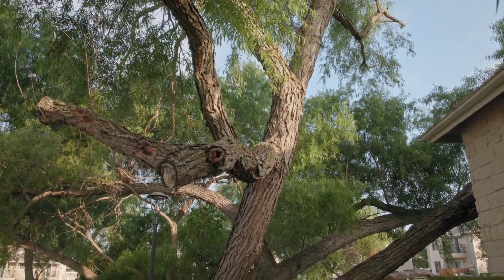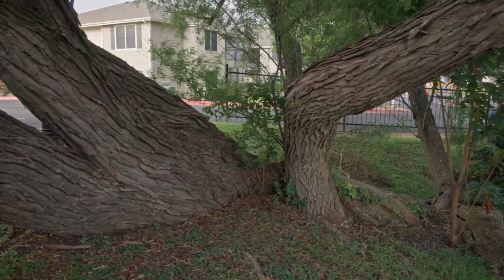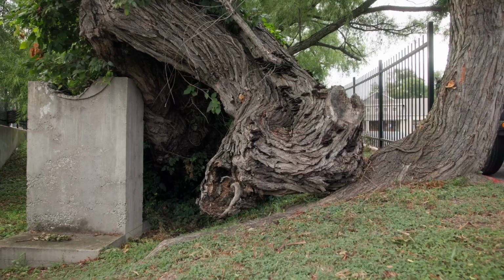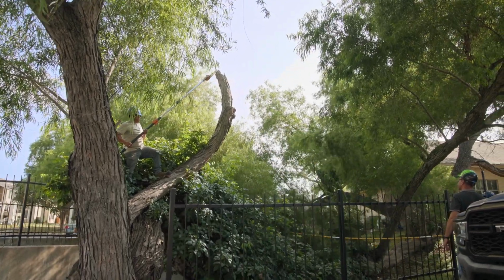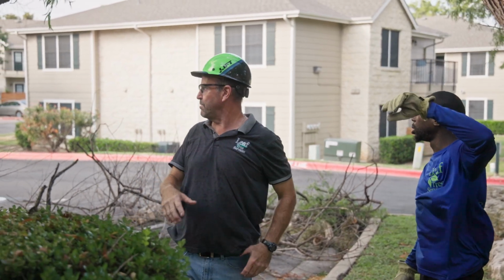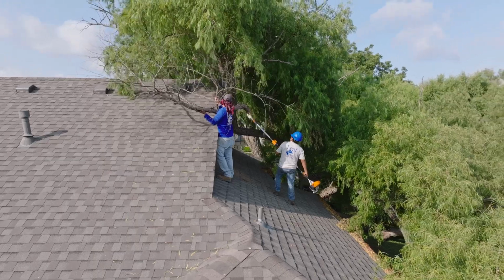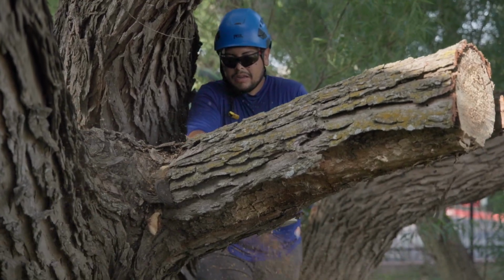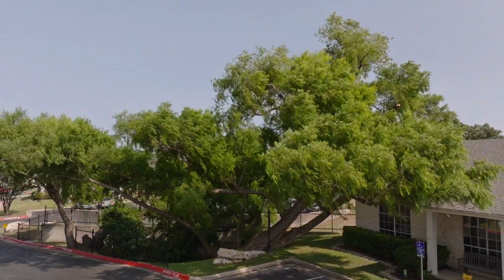Leaf Tree Services - Black Willow Project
Highlight video of one of the oldest known trees in central Texas! Leaf Tree Services had the pleasure of trimming and maintaining this wonderful tree. @LeafTreeServices